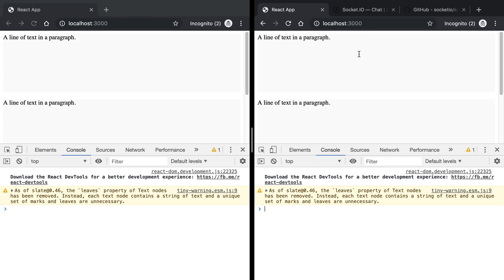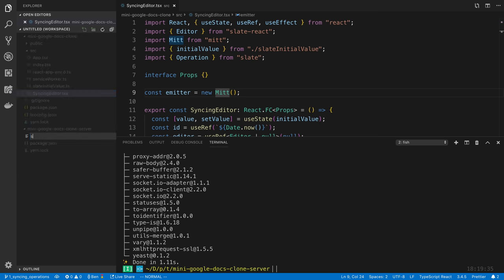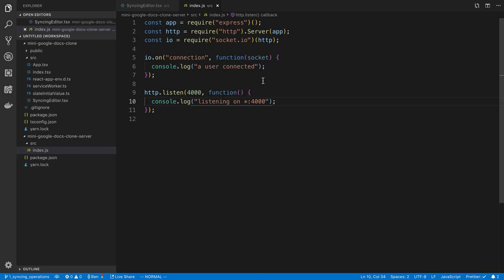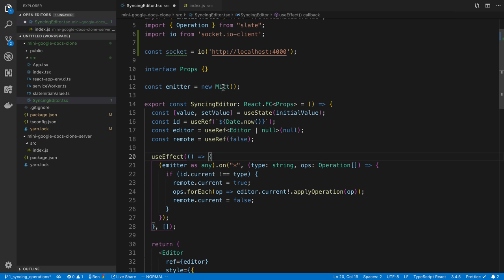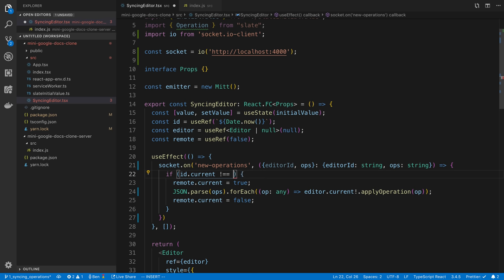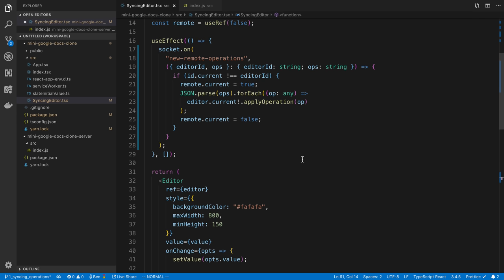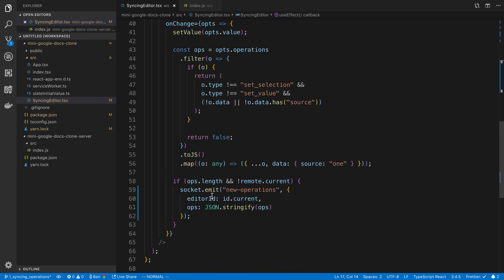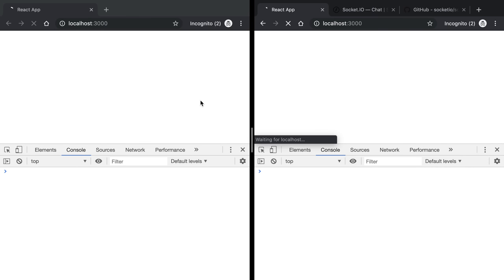Real Time Data Sending with SocketIO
Learn how to send data real time between browsers using SocketIO.